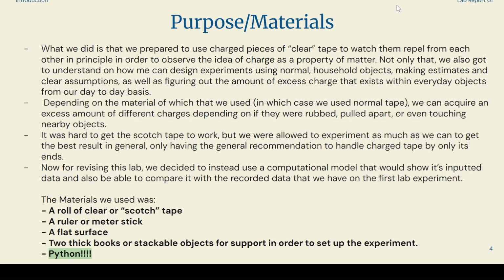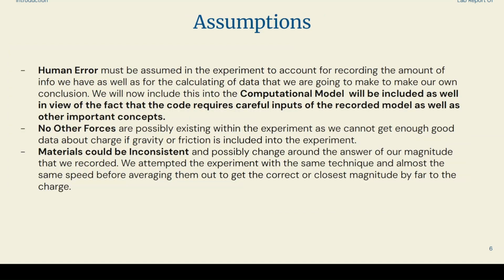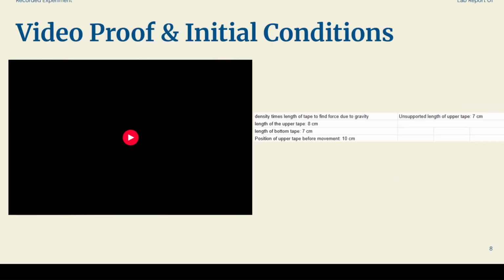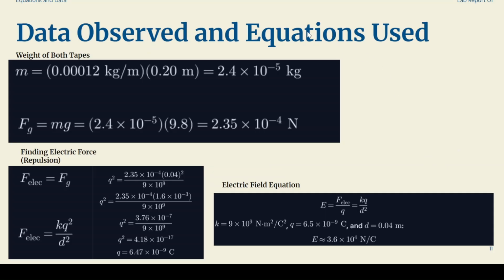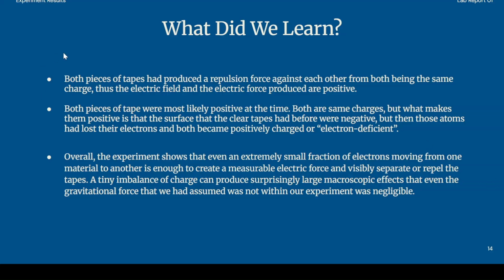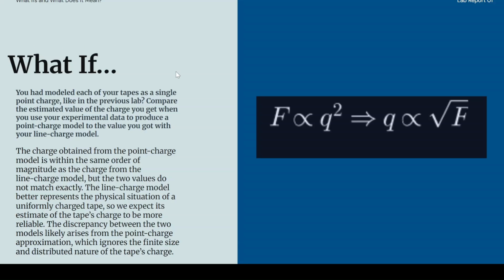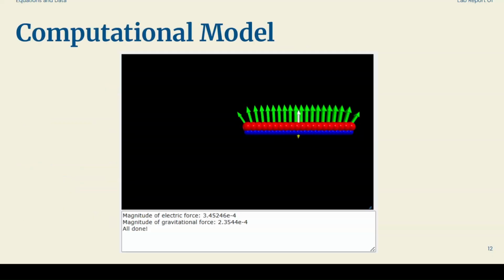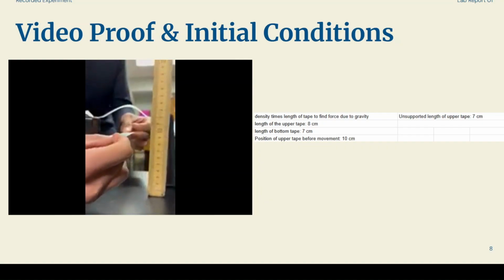Lab Report 2